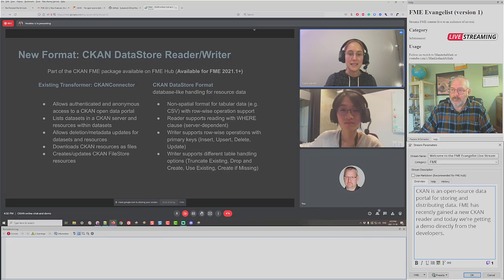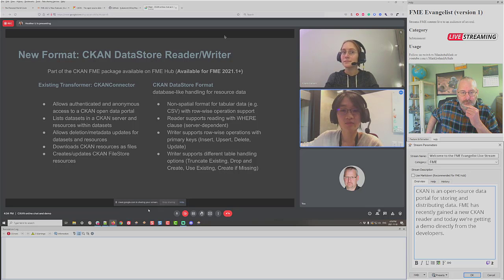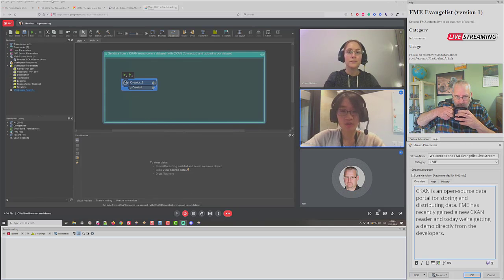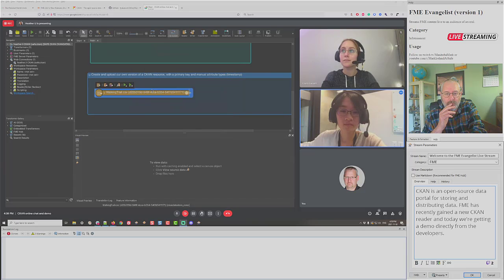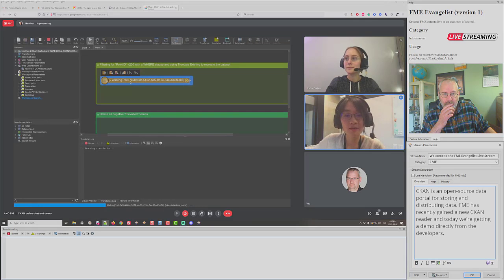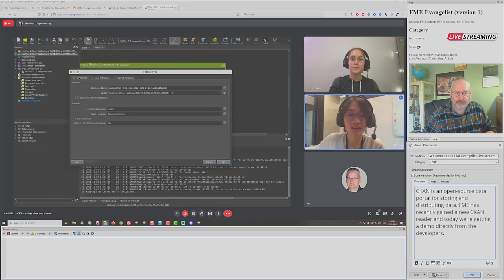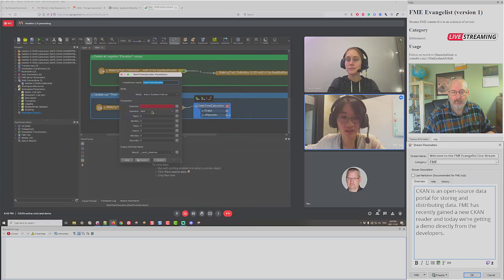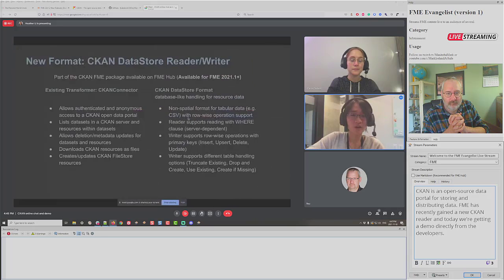The CKAN open-source DMS and FME: a new reader/writer for FME2021.2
FME2021.2 has just been released and with it, we have a new reader and writer for the CKAN data management system. In this video - originally recorded as a live stream - the developer (Heather) and product manager (Claire) join me for a demonstration of the format and a short discussion on what upcoming items we can expect from this team in the future.